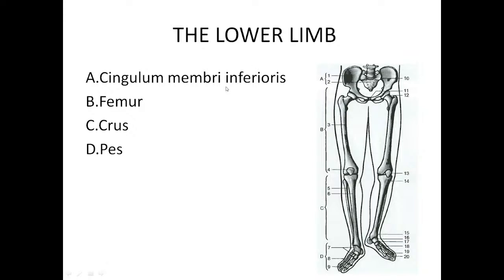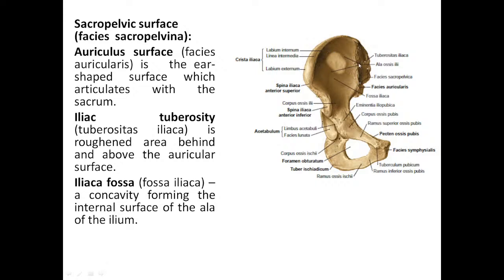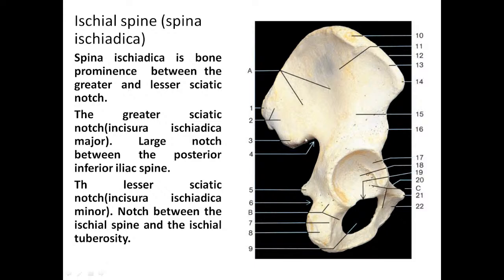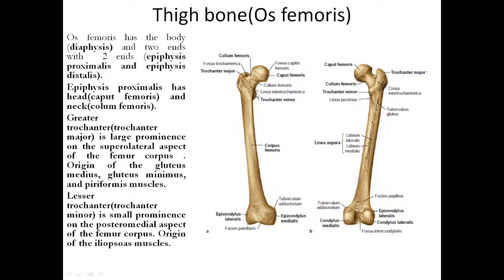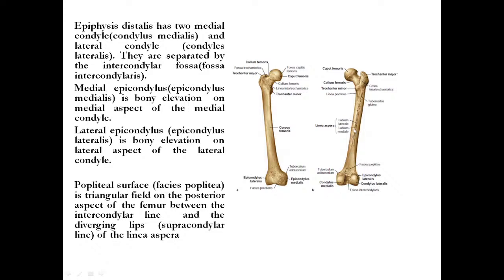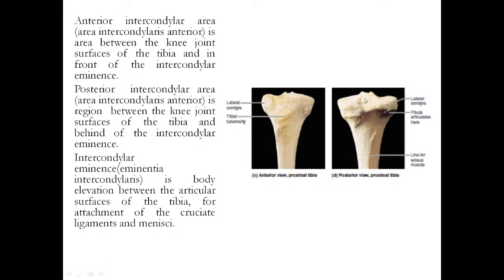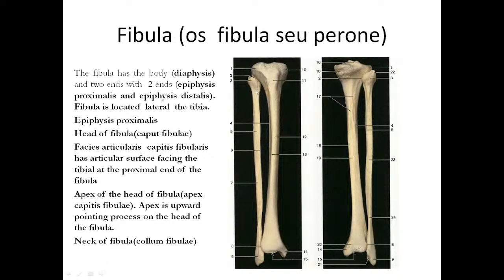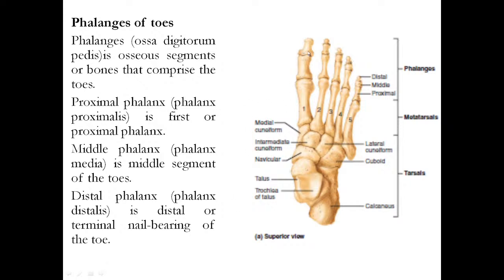Столбовская_Ольга_Вениаминовна_Анатомия _3_22/10/21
л